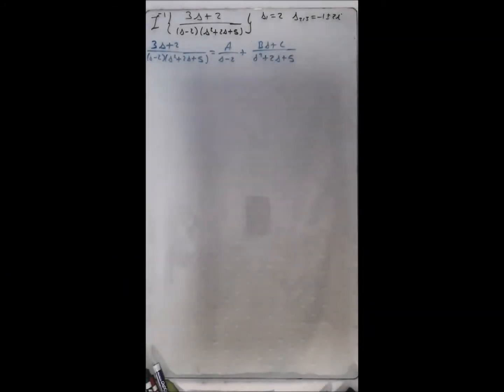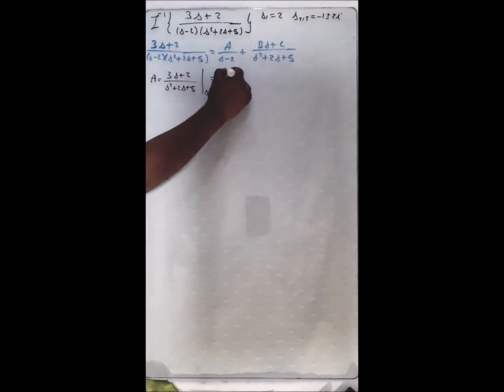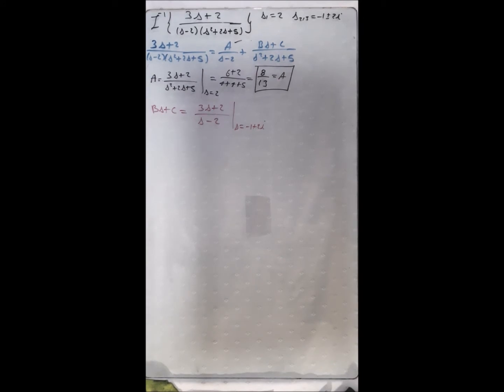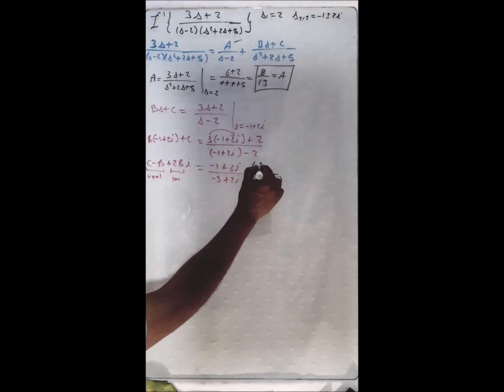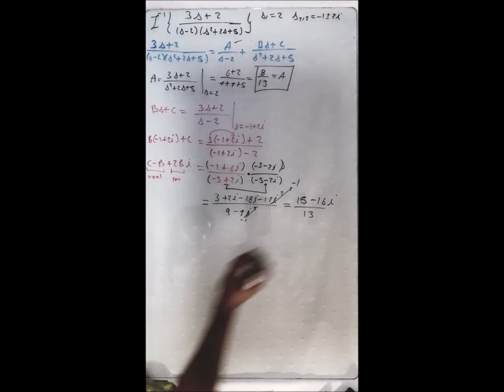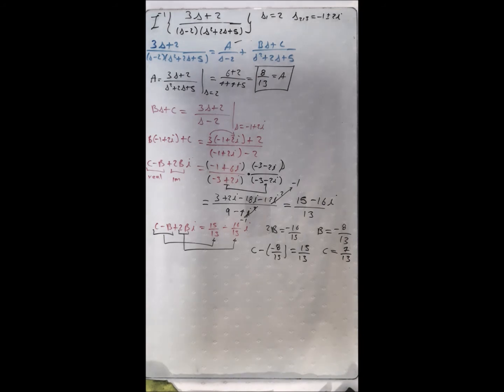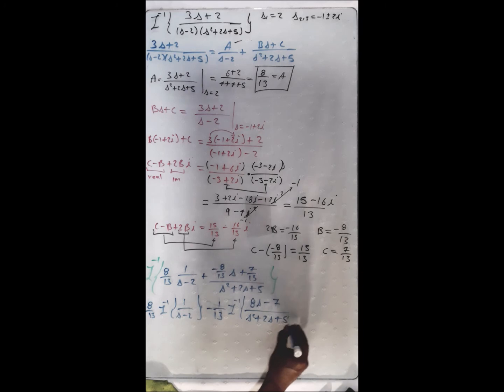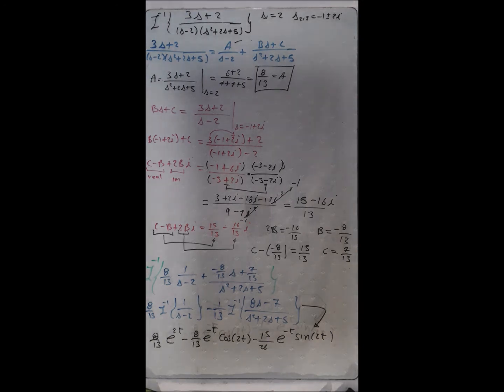Partial Fractions Combined Roots Example